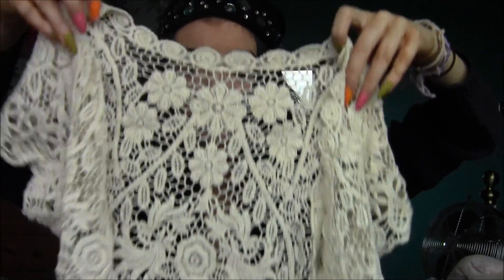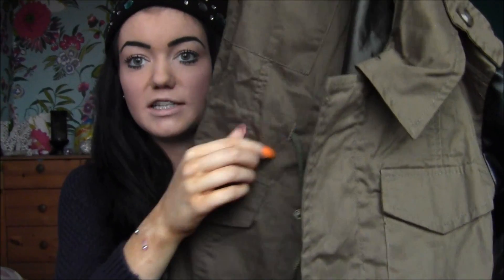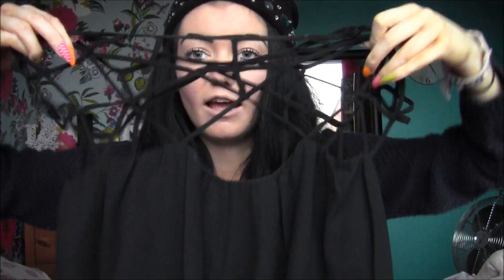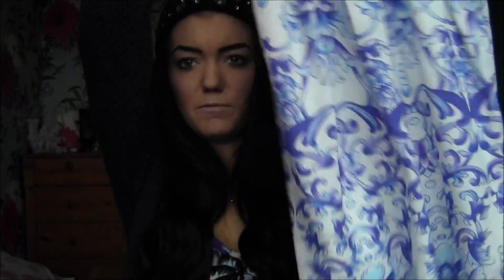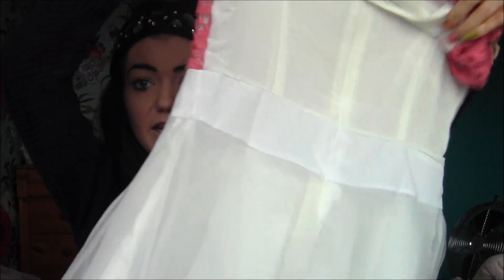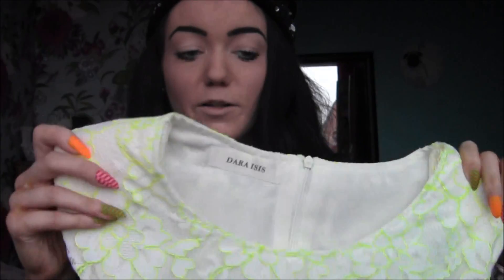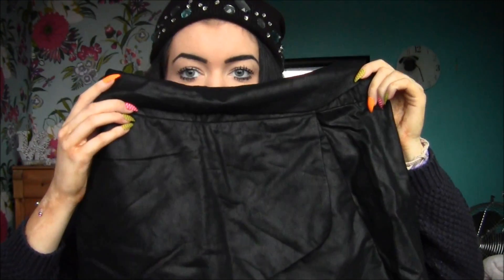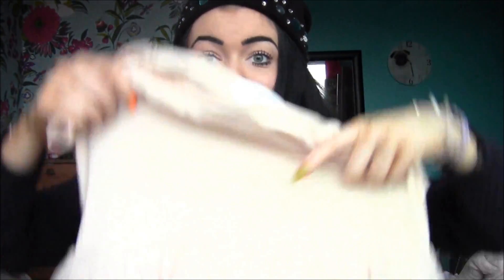Mini Chicwish haul & $100 gift card giveaway (GVEAWAY CLOSED)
MY LINKS
I now have a instagram where I sell my clothes -@iclelivziclothes